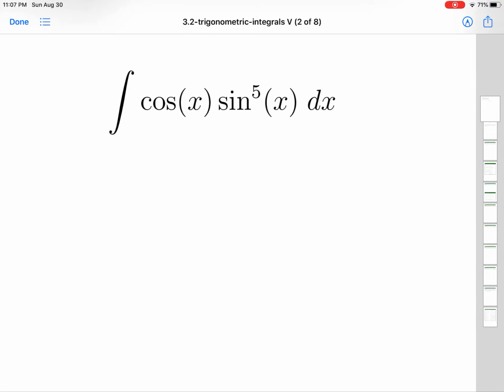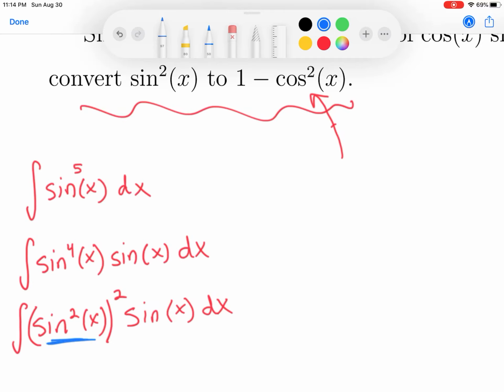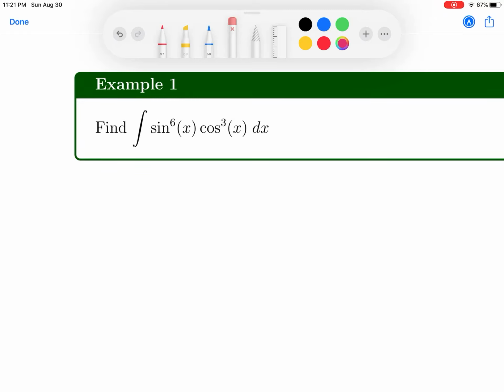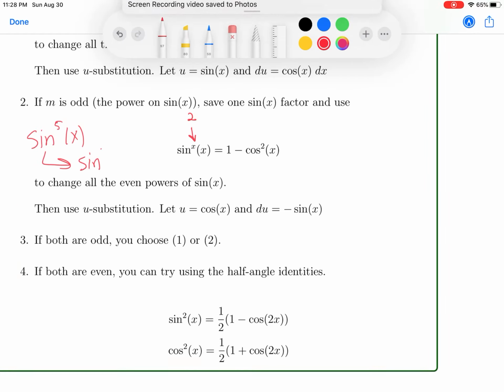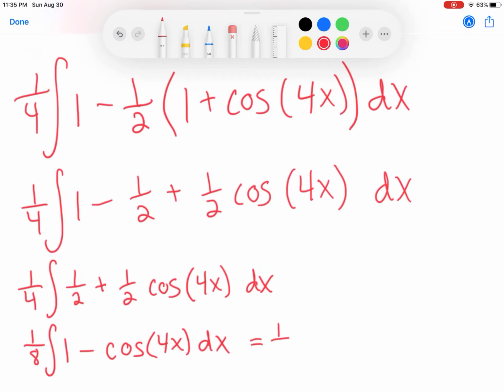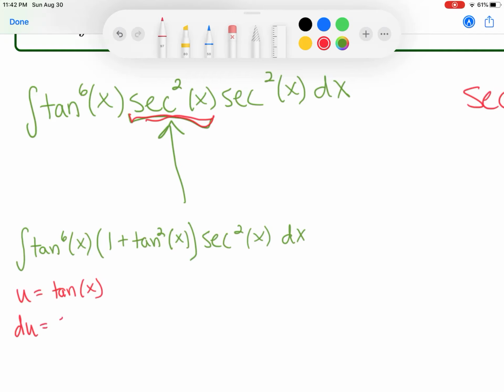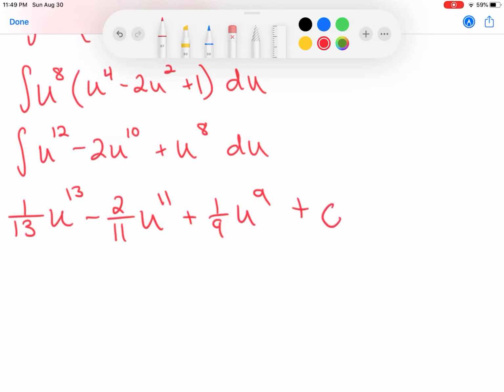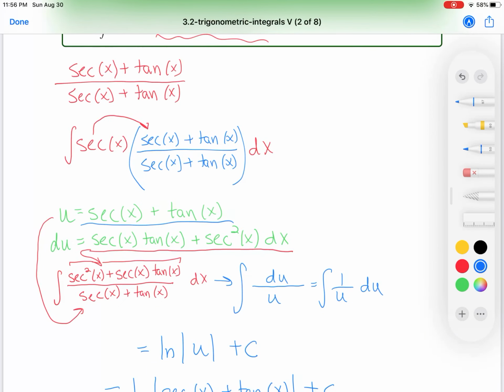3.2 Part 1